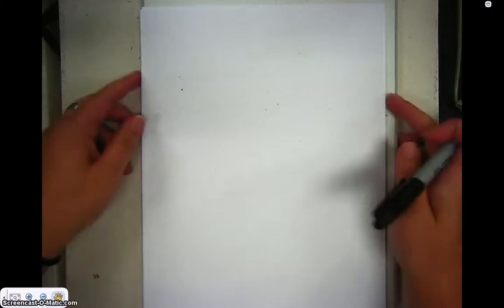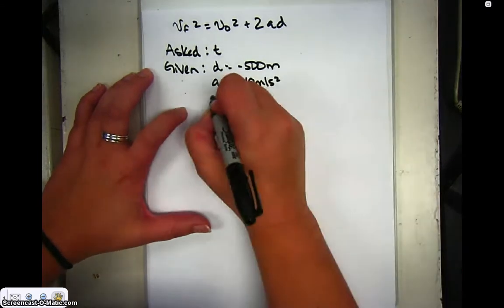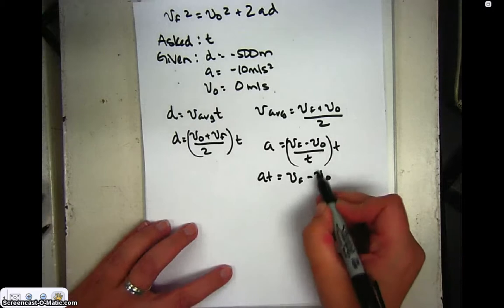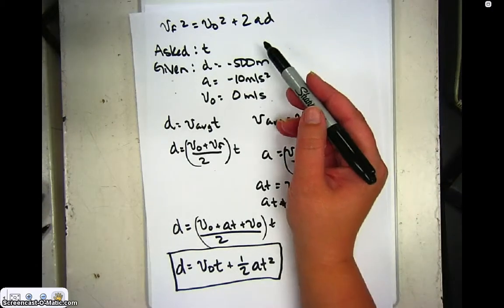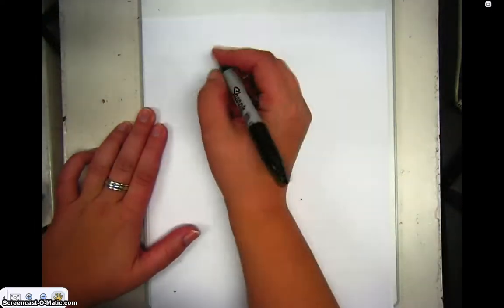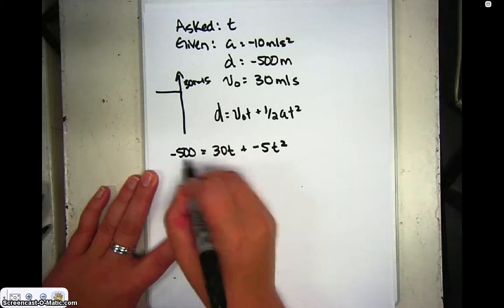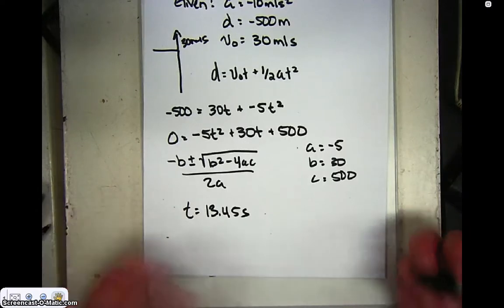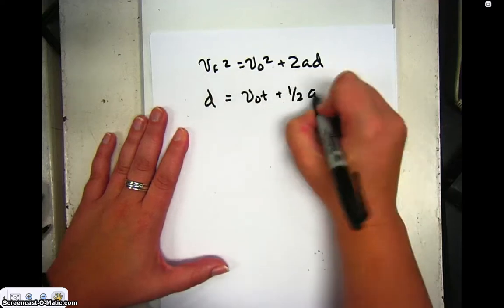AP Physics Video 1.7 Constant Accleration pt 3